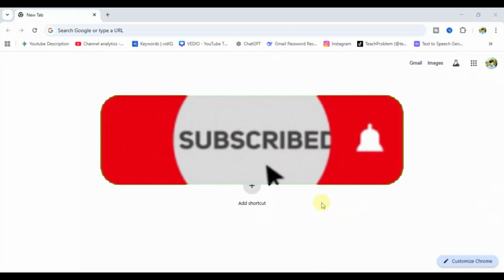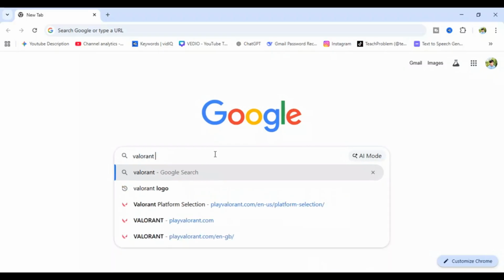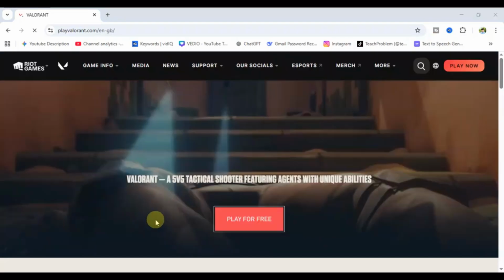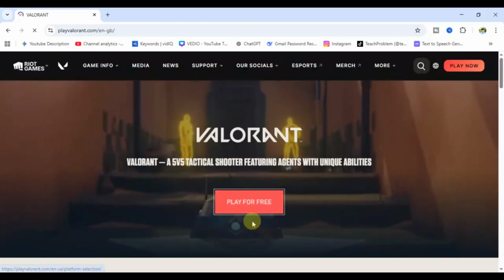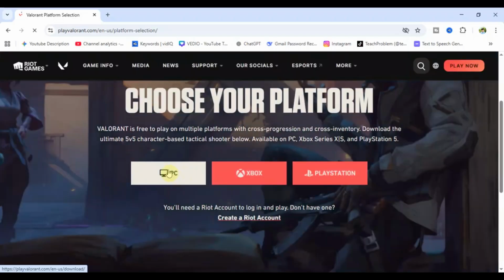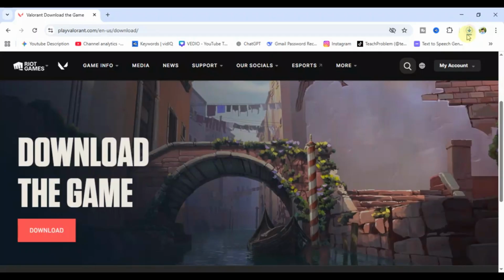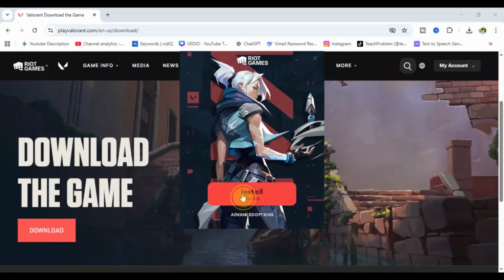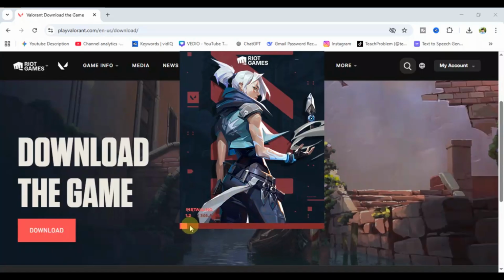How To Download Valorant For FREE On PC or Laptop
Learn how to download Valorant for FREE on your PC or laptop with this easy step-by-step tutorial. In this guide, I show you the official and safest way to install Valorant so you can start playing without any issues.

In this video, you’ll learn how to download the game from the official website, install the Riot Client, and complete the setup process. I also explain system requirements, account setup, and tips for smooth gameplay. By the end of this tutorial, you’ll know exactly how to download and play Valorant on PC.